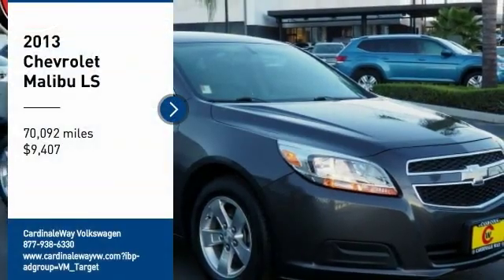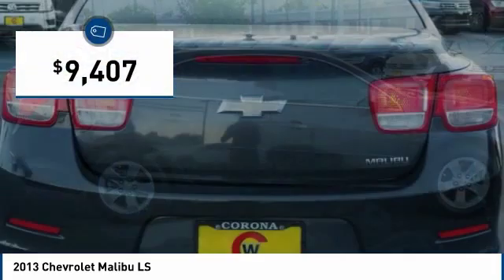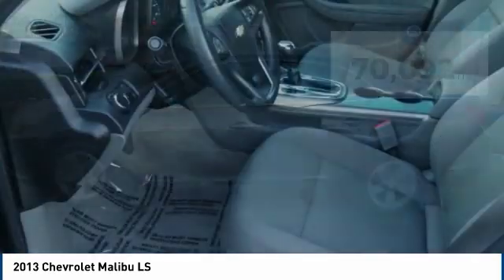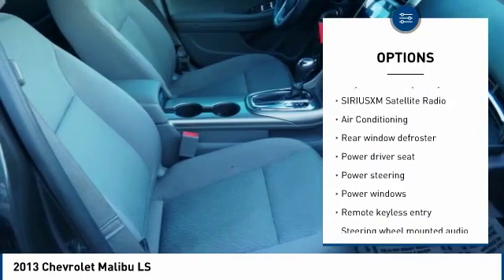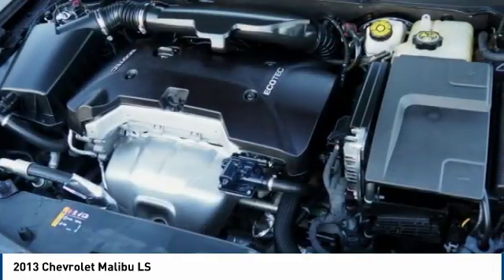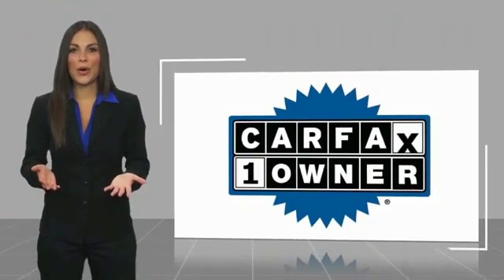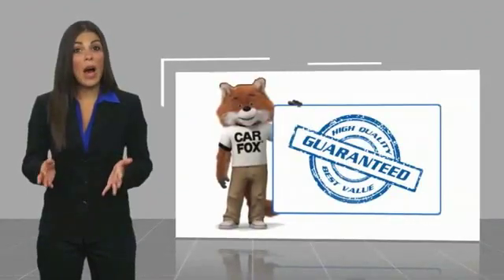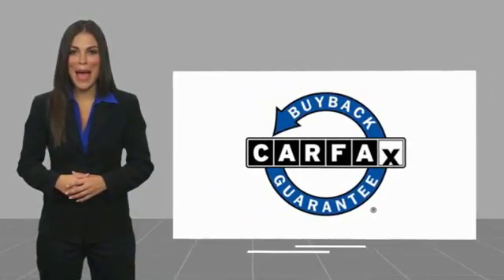2013 Chevrolet Malibu 2013 Chevrolet Malibu LS FOR SALE in Corona, CA V8902A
CardinaleWay Volkswagen
2603 Wardlow Road

CARFAX One-Owner. Clean CARFAX. 2013 Chevrolet Malibu LS 1LS FWD 6-Speed Automatic Electronic with Overdrive 2.5L 4-Cylinder DGI DOHC VVT    CLEAN CARFAX    ,      MANAGER SPECIAL      , ONE OWNER, BlueTooth, MP3 Capable, ALLOY WHEELS, Malibu LS 1LS.  Inland Empire, Corona, Riverside, Ontario, San Bernardino, Chio, Chino Hills, Norco, Orange County, Yorba Linda 92882. Recent Arrival! 22/34 City/Highway MPG  Awards:     JD Power Dependability Study     2013 IIHS Top Safety Pick Experience the CardinaleWay difference. We develop outstanding relationships were everybody wins. Prices do not include dealer installed accessories.  Reviews:      If you are looking for an American-built mid-size sedan with good fuel economy, excellent handling and a remarkably quiet cabin, the 2013 Chevrolet Malibu will fit the bill. Source: KBB.com     Upscale interior; advanced high-tech features; composed and comfortable ride; Eco model s high fuel economy. Source: Edmunds  Vehicle price and availability are subject to change without notice.